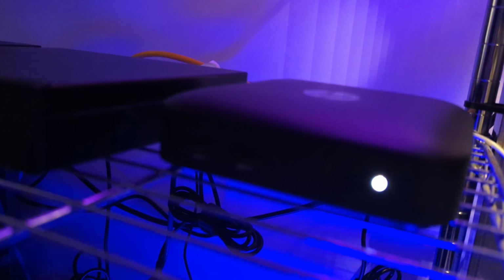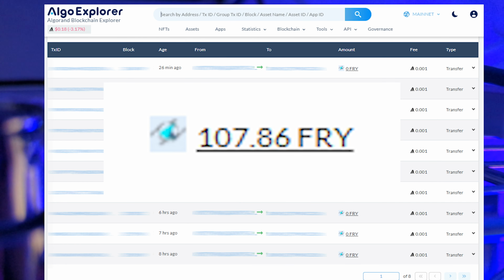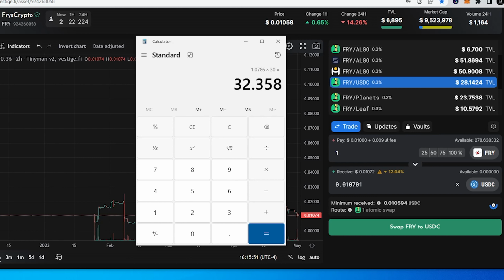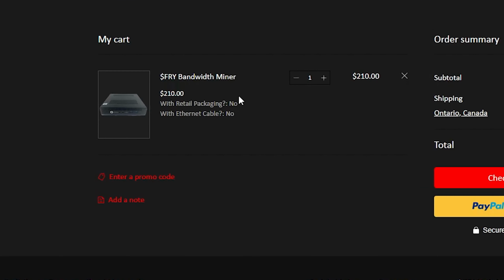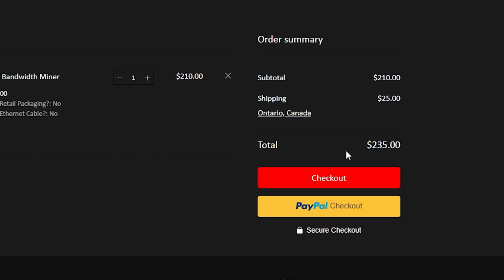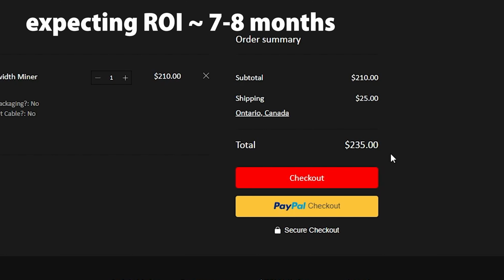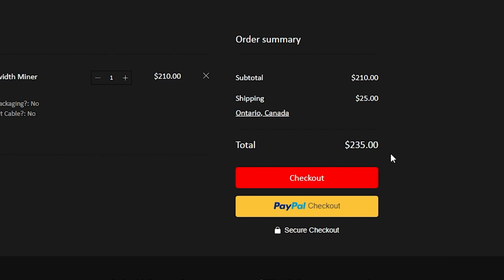Check out this FRY's Crypto MINING MACHINE! (Bandwidth Miner)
In this video, we're looking at the Fry Foundation and there vision of a sustainable and scalable network for the future.

Discount (-35%): CRYPTOJAR

Token details
Name: FRY Foundation
Ticker: FRY
Network: Algorand